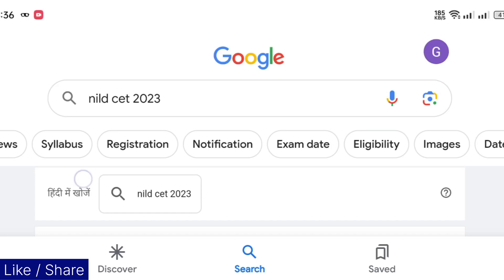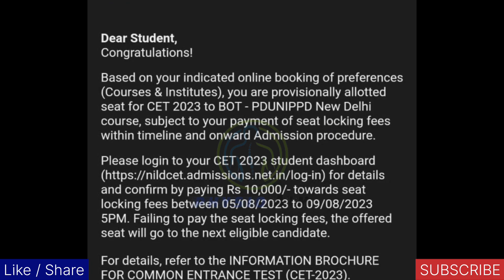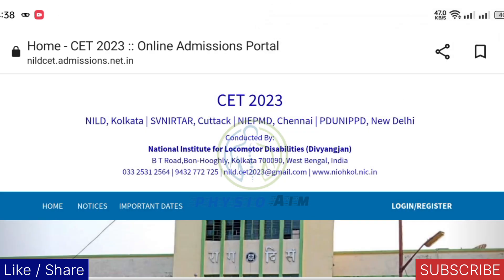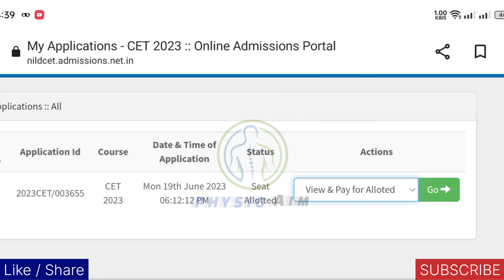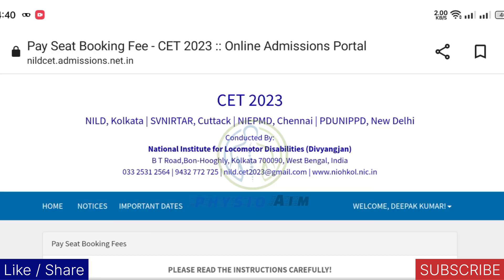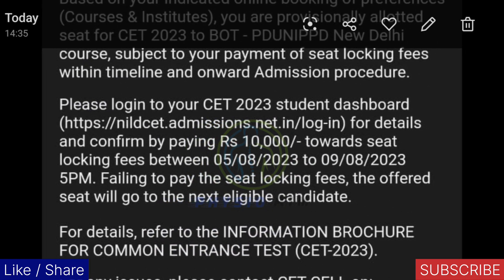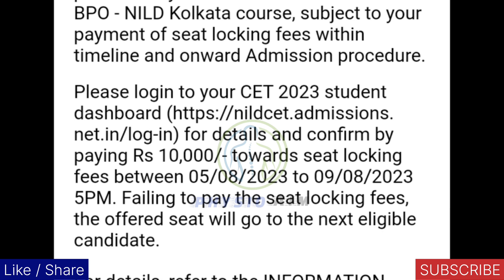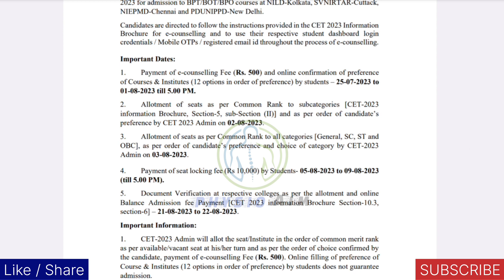NILD e-Counseling Result Released | How to pay for Seat lock | Documents Required for Admission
🔵Contact to Physioaim Team for Registration:- 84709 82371

3. Telegram :-

🔵Join my Anatomy Batch just in 2999/- for 2 years  ( recorded videos + test series )

BOOKS 📚

1. MCQs for MPT entrance

2. Physiotheray Secrets :-

Physiotheray is going advance so this is my small effort to let spread the benifits of Physiotherapy in all over the World 🌍
♥️ watch these videos once ,really helpful for u all 👇 bpt aspirants

if u like my video plz give thumbs up👍 n if u r new here

Name - Poornima Sharma

Age - 22

Height - 5.4inches

State - UP

Study - Bachelor's of Physiothery final year student

University - BUNDELKHAND UNIVERSITY
NOTE :- Everything in this video created by the o___________________________________________wner i.e Poornima Sharma . kindly do not copy any pictures or part of video without my permission.